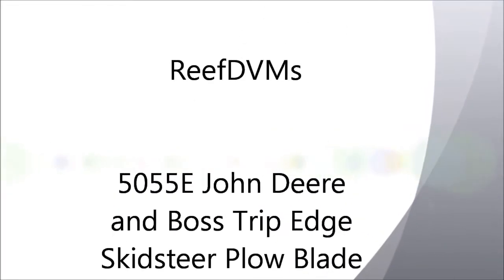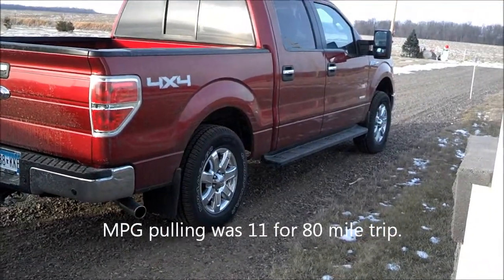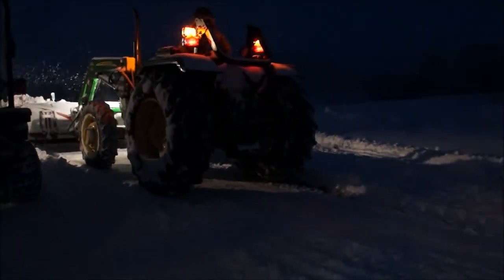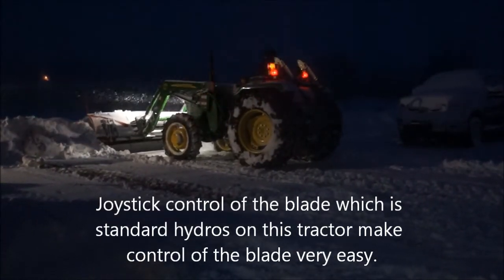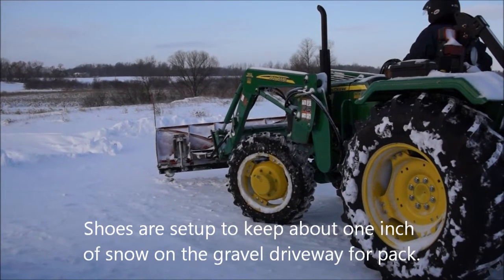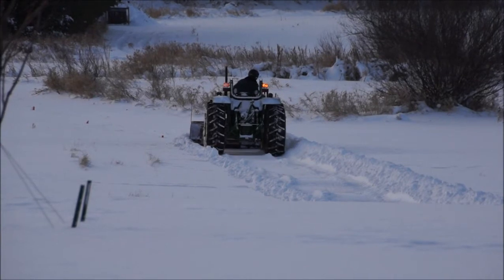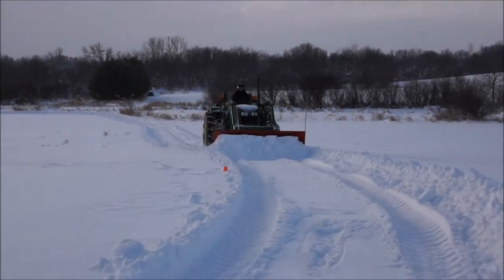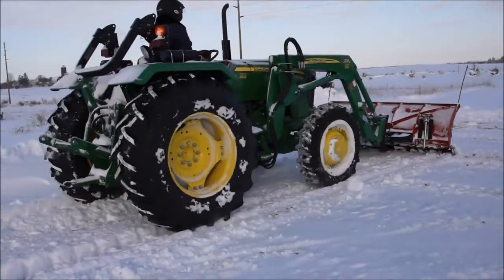John Deere 5055e Snowplowing with our Boss Plow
Took the new farm F150 ecoboosted V6 loaded the 5055e John Deere on it, went out and picked up Boss Trip Edge Skeedsteer Plow for winter and put it on it.  Works great as you can see in the video.